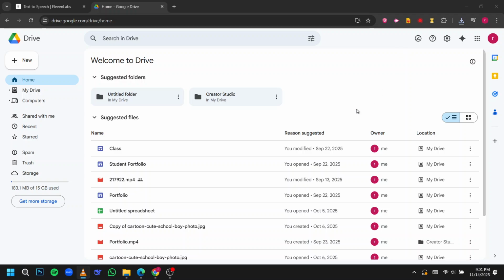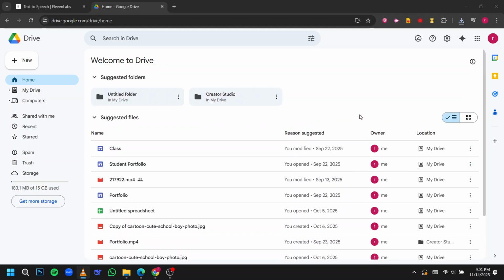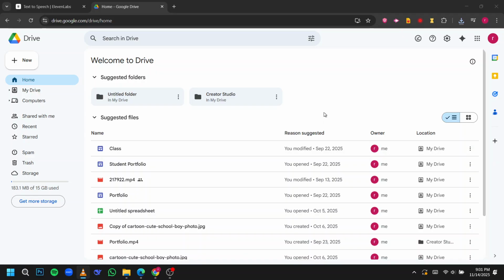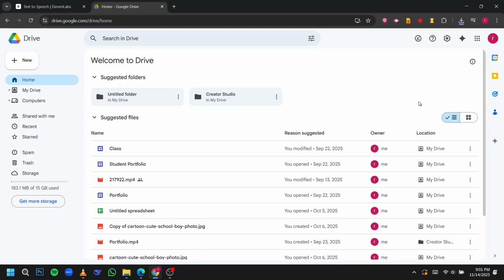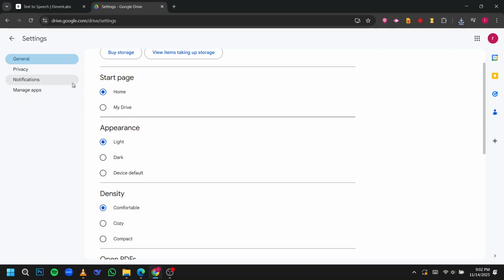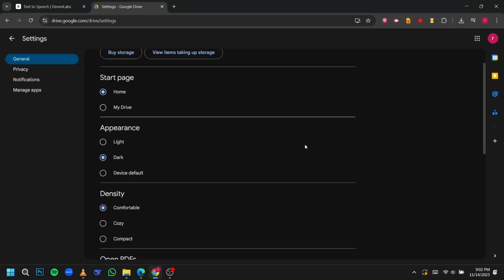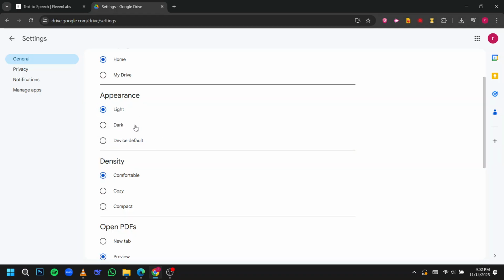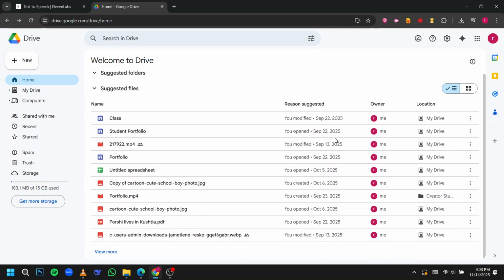How to Use Google Drive in Dark Mode on Desktop - 2025 (Quick & Easy)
How to Use Google Drive in Dark Mode on Desktop
In this video, learn how to use Google Drive in dark mode on desktop to make your workspace easier on the eyes. We’ll guide you step by step on enabling dark mode in Google Drive, adjusting settings, and customizing your desktop experience. Discover tips to improve productivity while using Google Drive in dark mode and see how it can reduce eye strain during long work sessions.